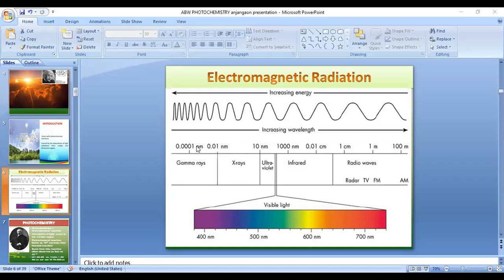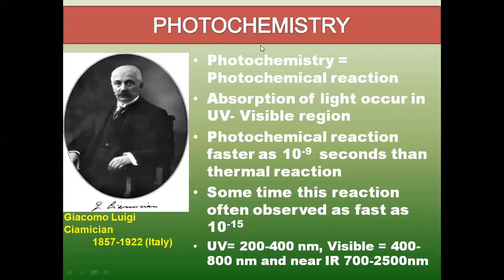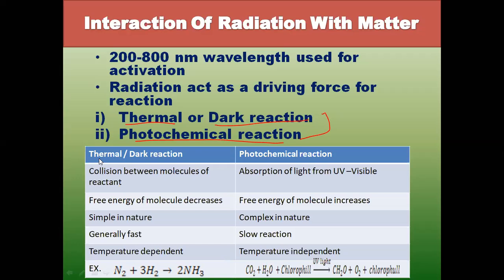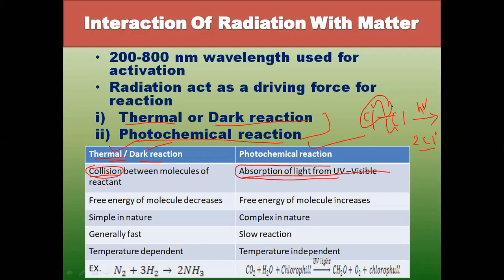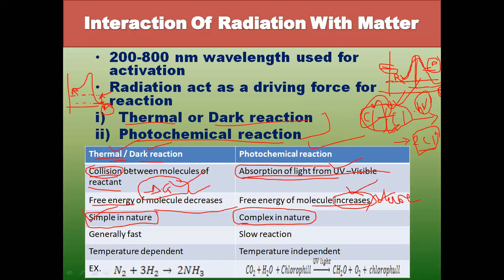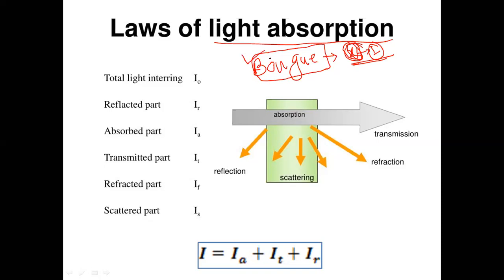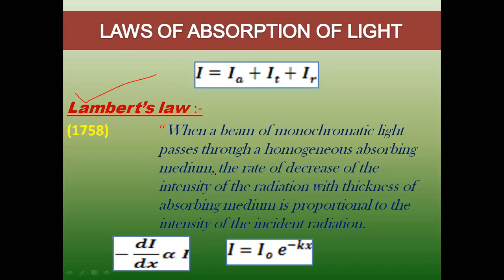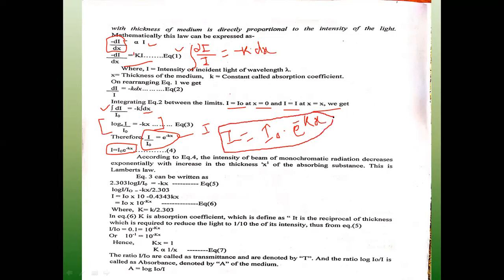Dark reaction and Photochemical reaction, Electromagnetic radiation, Lambert Beer Law.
absorption of light, Lambert and Beer law. Electromagnetic radiation in details